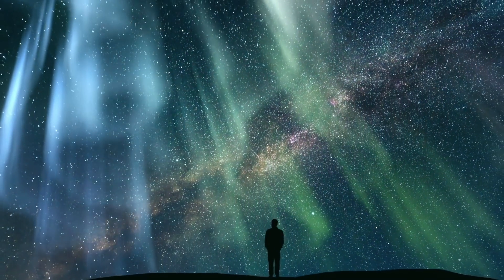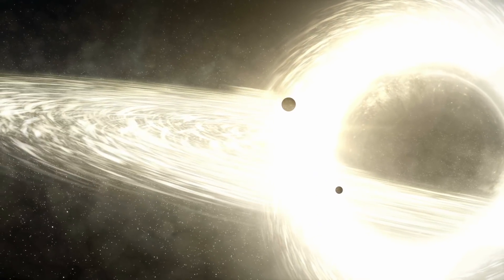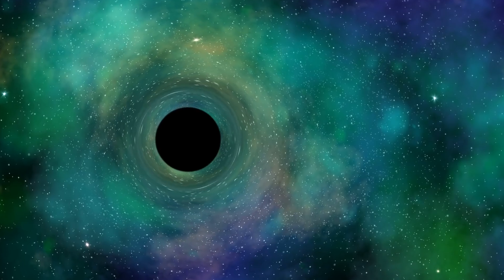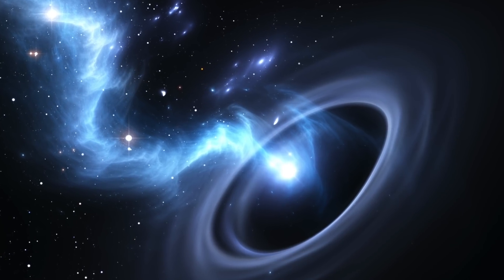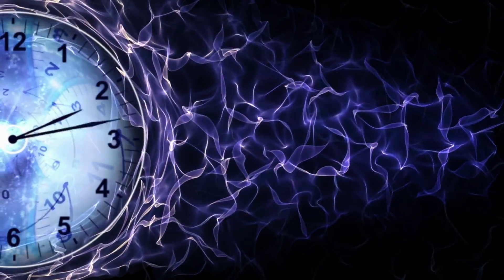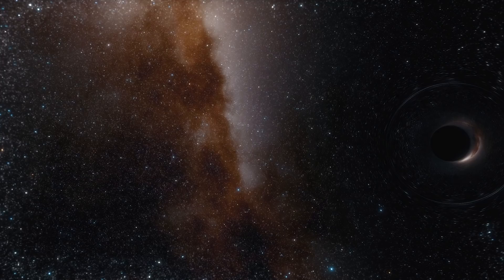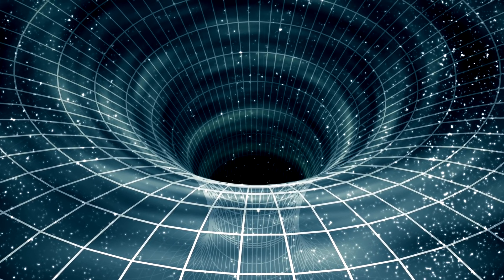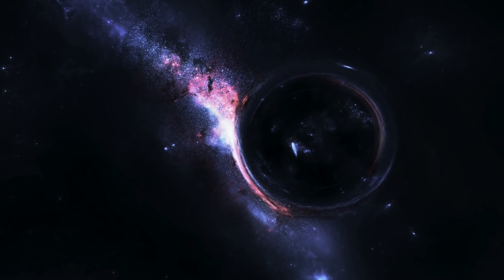What Would Happen if a White Hole and a Black Hole Collided?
Those of you who are interested in the fascinating phenomena in space have certainly encountered the mysterious objects known to experts as black holes. These mysterious formations, which still pose great puzzles to experts, are without a doubt one of the most highly regarded phenomena in the field of space exploration. So, while many of us have probably already heard of black holes, there are probably other astonishing objects in the vast expanses of our universe that only a few of us are aware of. These are the so-called white holes. In our following video we would like to pursue the question of what these objects are in detail. Then we will look at what would happen if a white and a black hole collided with each other. We hope you enjoy this exciting topic!